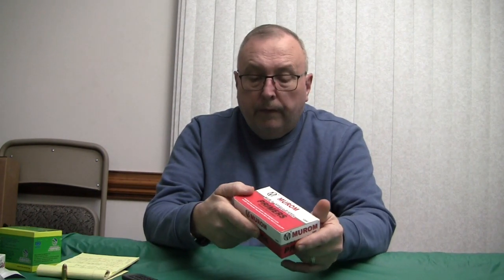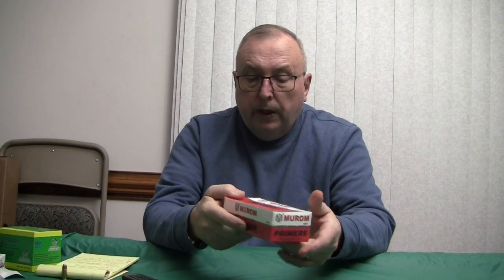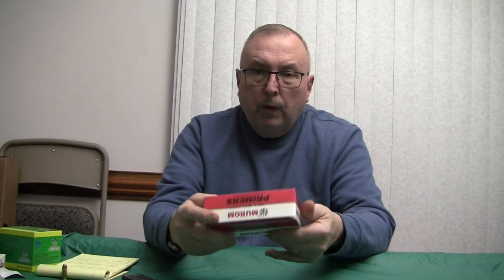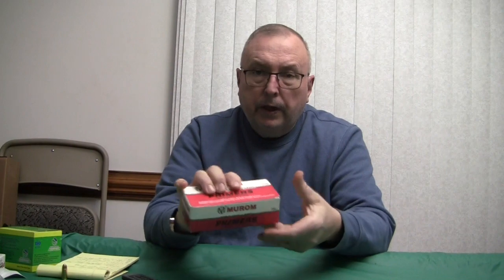Conclusions of MUROM primer testing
My observation of testing results of these primers.